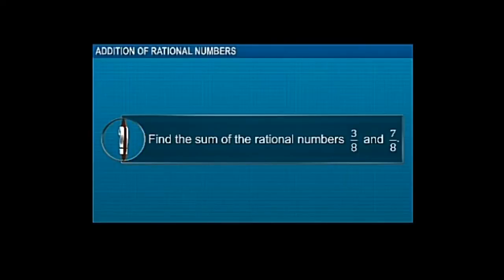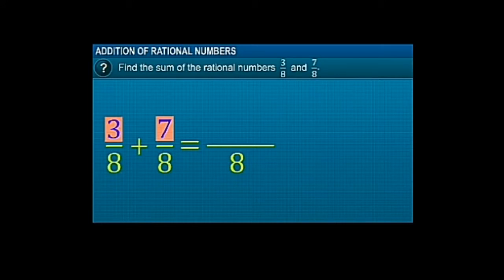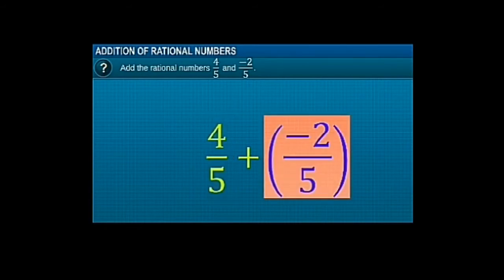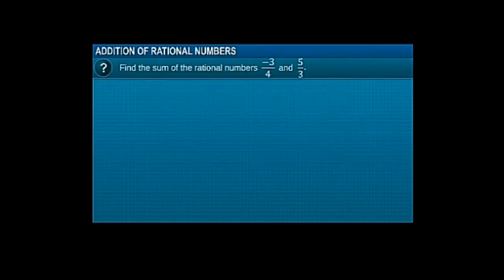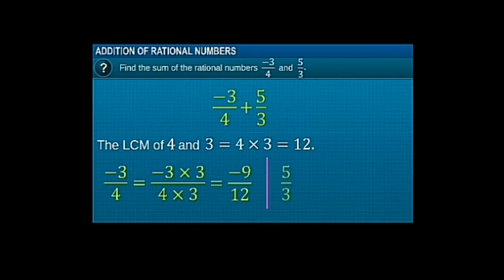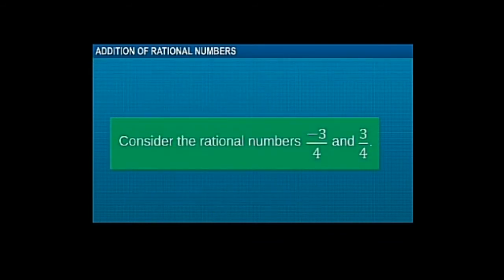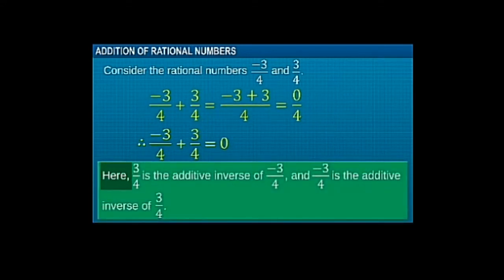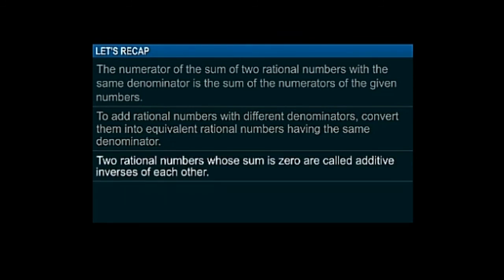Addition of rational numbers || Brahmini math class